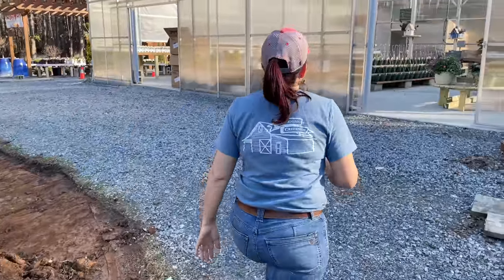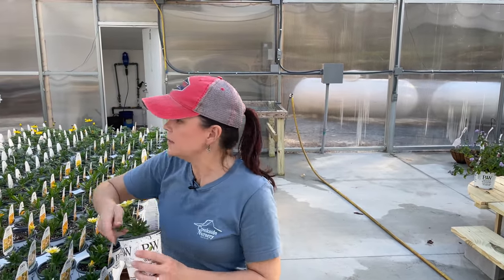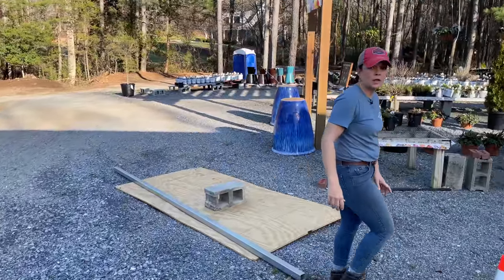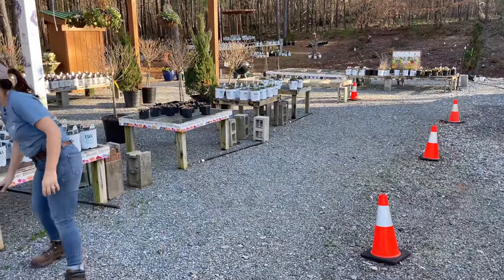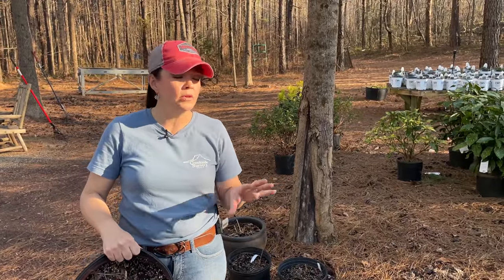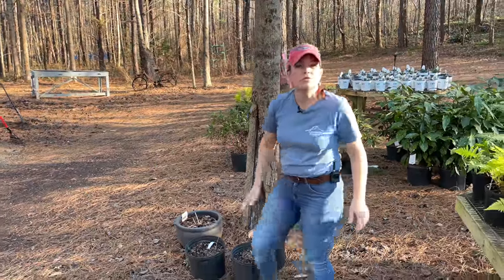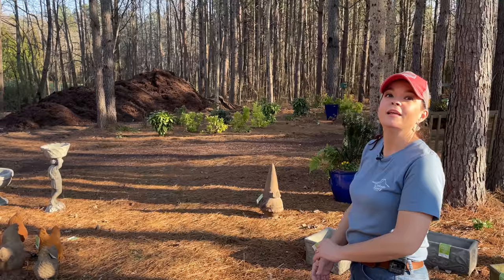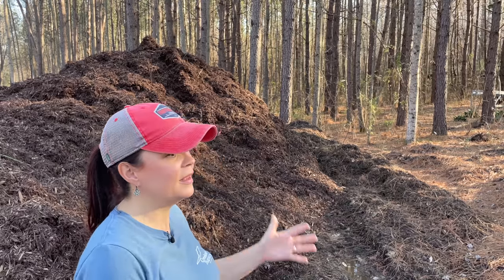Tour of New Greenhouse with Flowering Annuals | Gardening with Creekside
Join me for a tour of the new greenhouse which is beginning to fill up with flowering annuals!  Before we know it the 2022 season will be in full swing, and we are working hard to get everything ready for our customers.

🌿 For more detailed information about all of the plants I mentioned in the video, please visit the Proven Winners

Creekside Nursery
181 Pine Hollow Dr